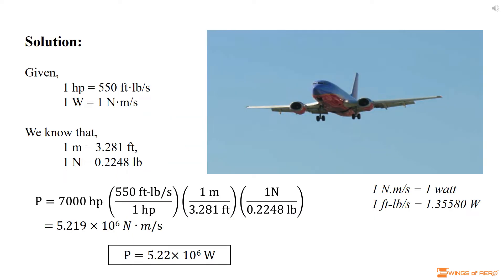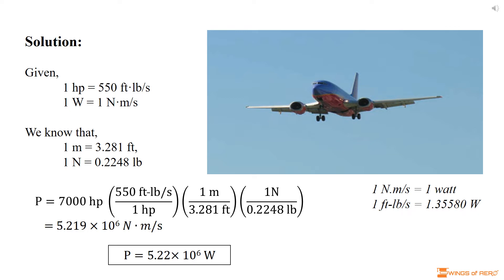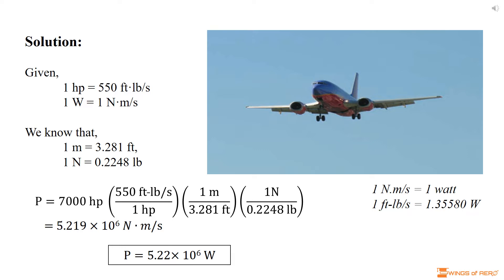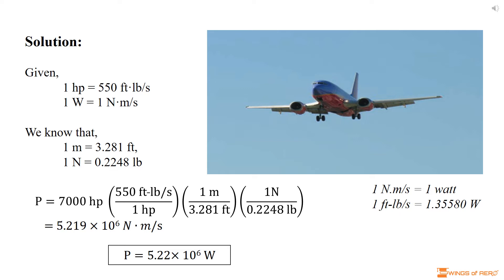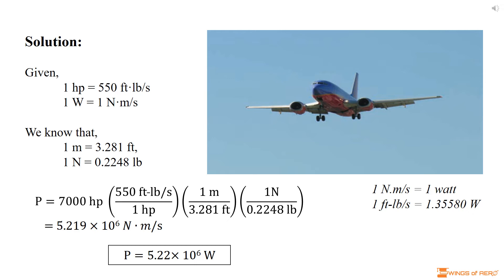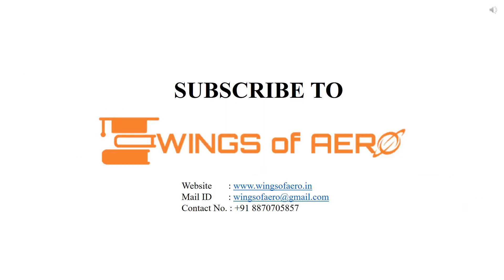How to determine the power generated by the engines of the passenger jet ? | GATE AE 17